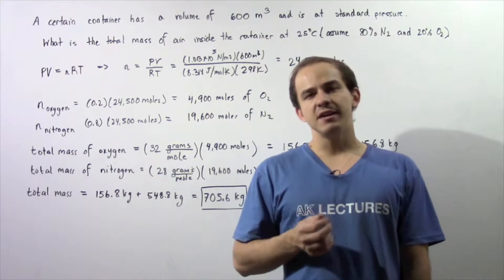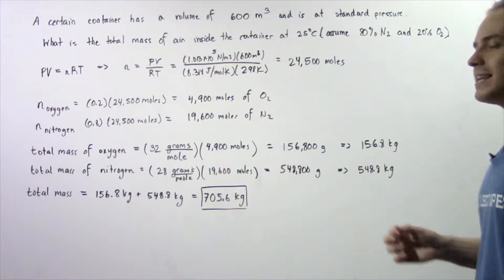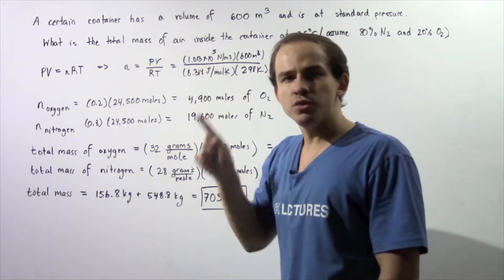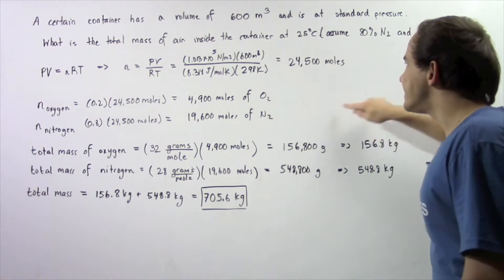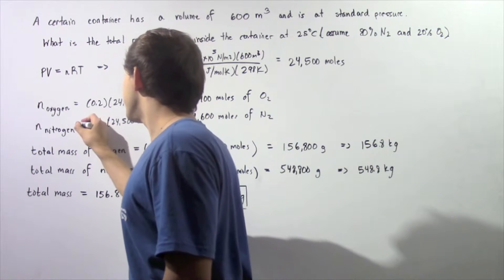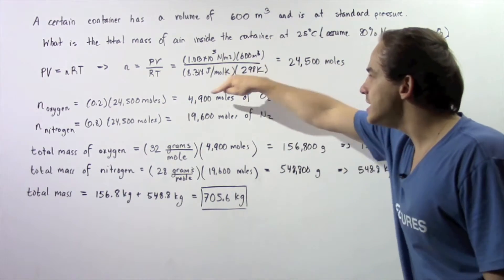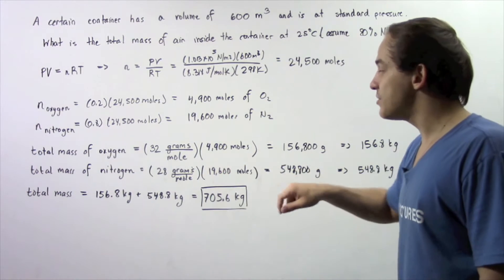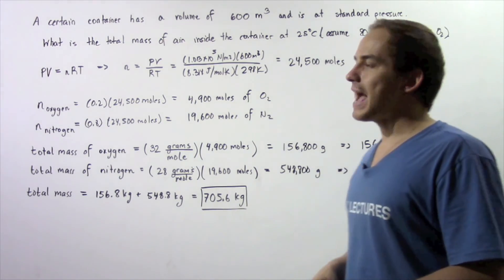Ideal Gas Law Example # 3